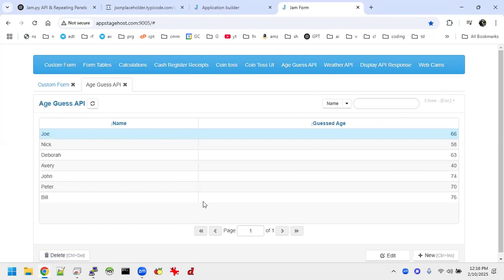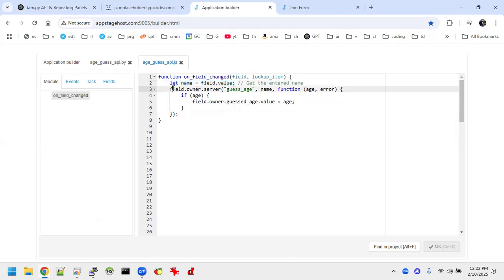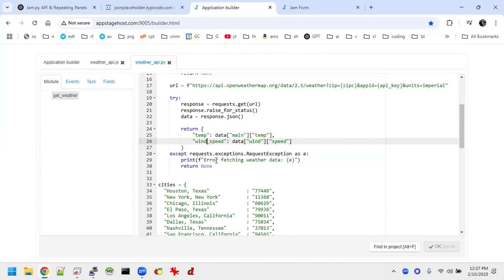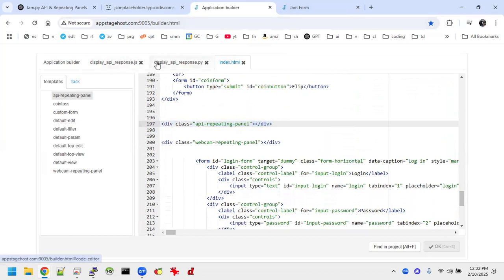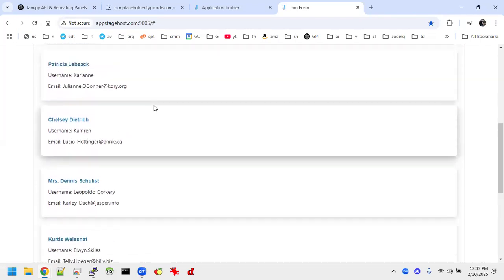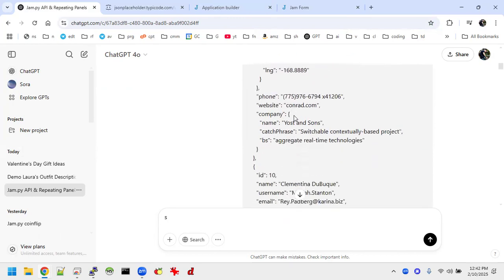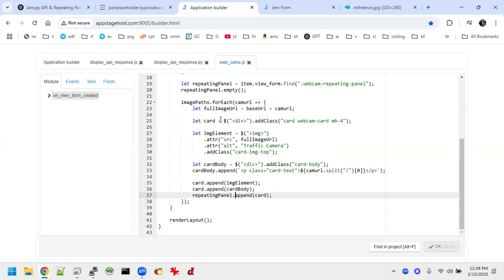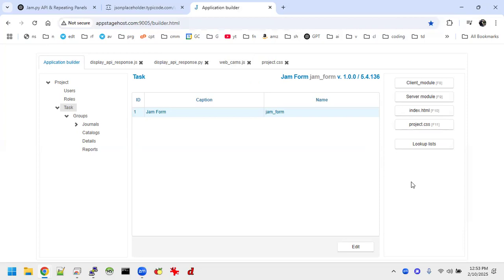Jam.py tutorial 7, Repeating Panels (Card) and REST APIs